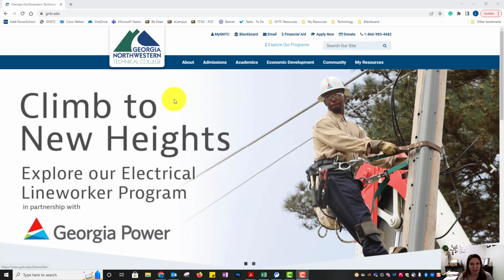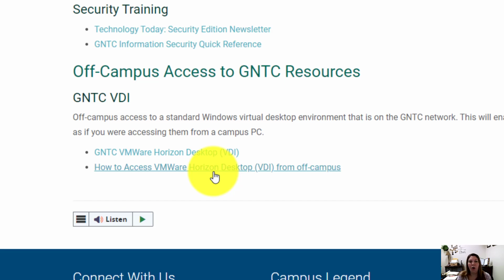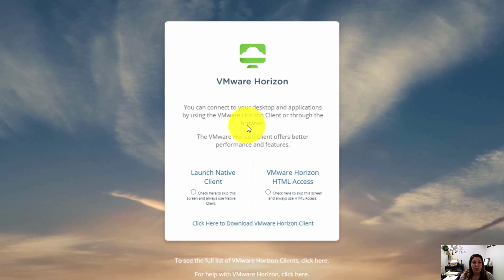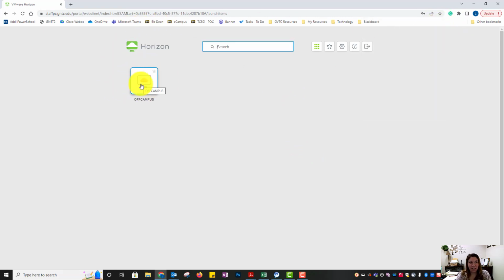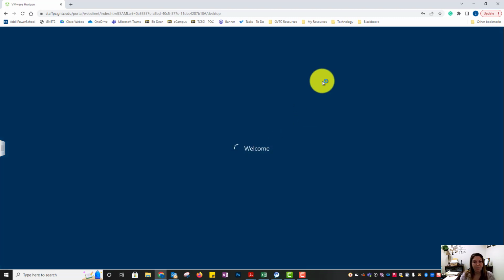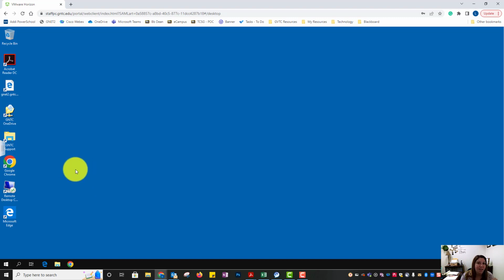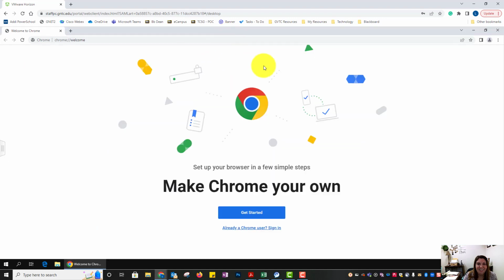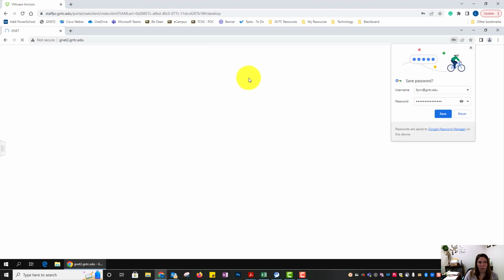Accessing GNET2 Using VDI